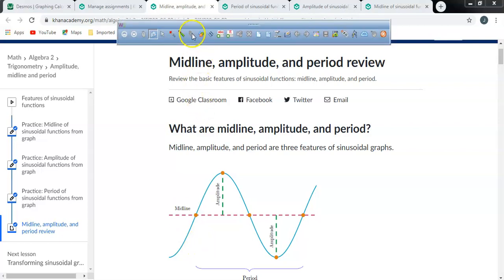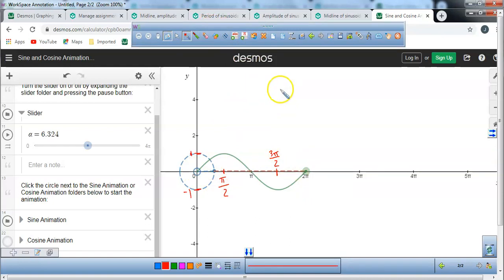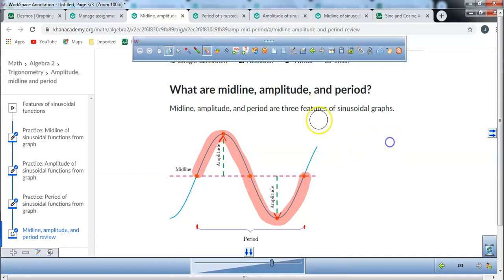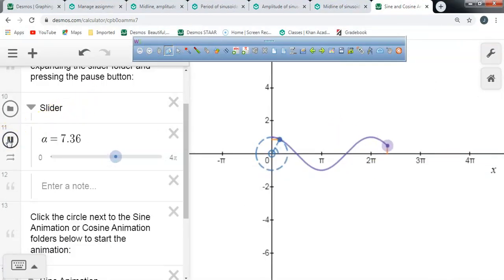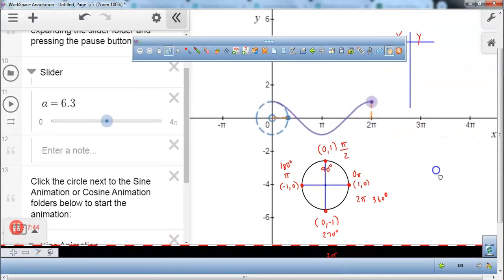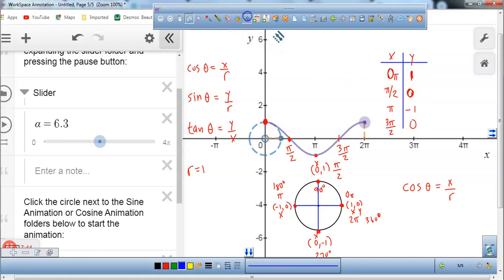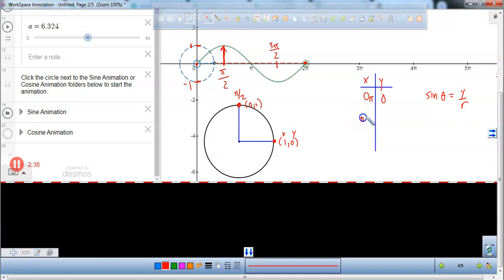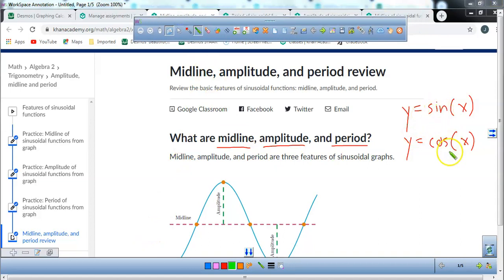Introduction to Sine and Cosine Functions